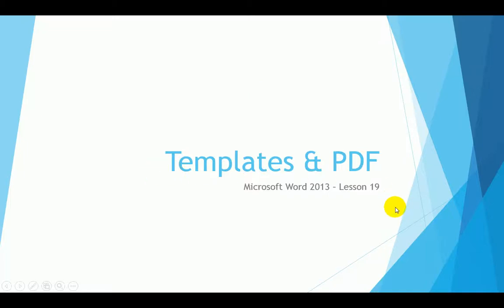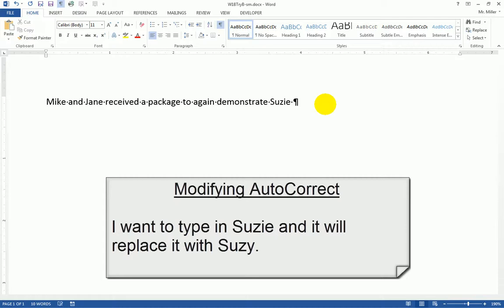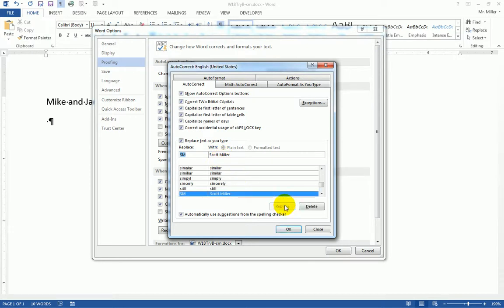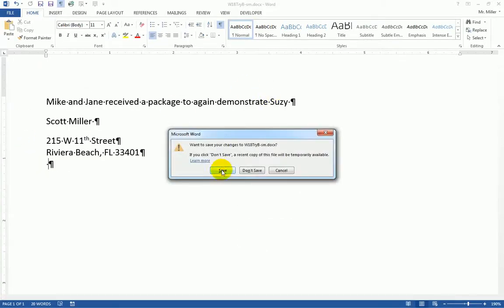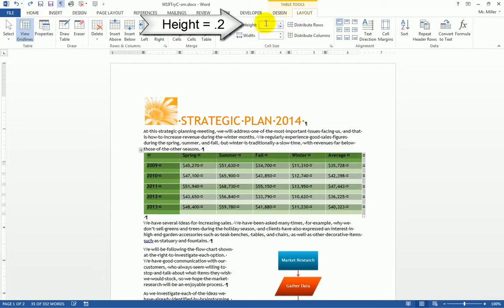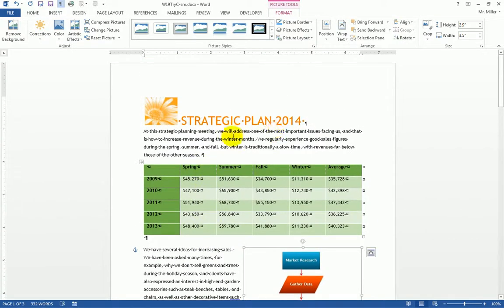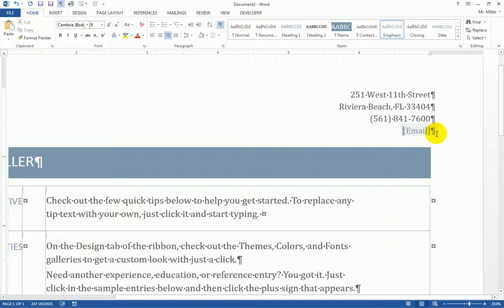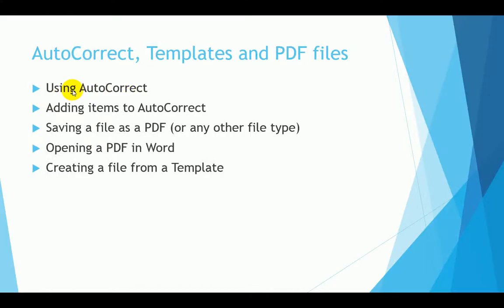Word 2013 - Lesson 19 - Templates and PDF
In this video I demonstrate what AutoCorrect is and how you might use it for commonly typed phrases (your name or your address).  I also demonstrate how Word 2013 can be used to open a PDF file and edit the file.  I also show you how to create a file from a template.